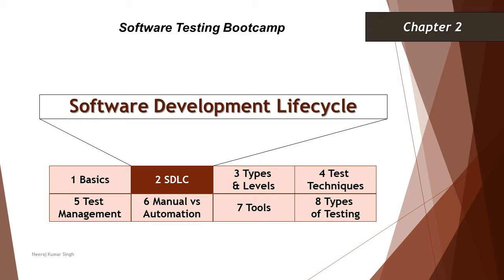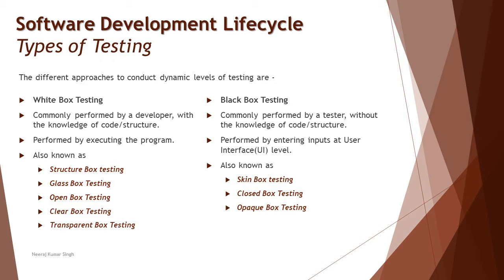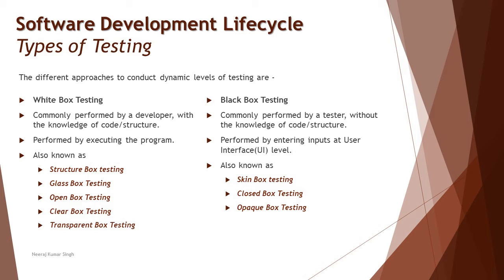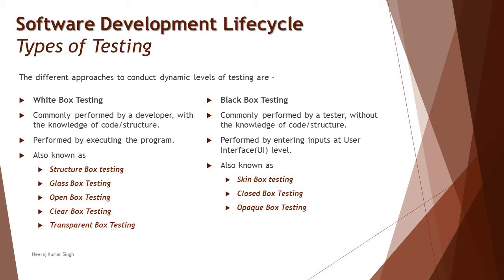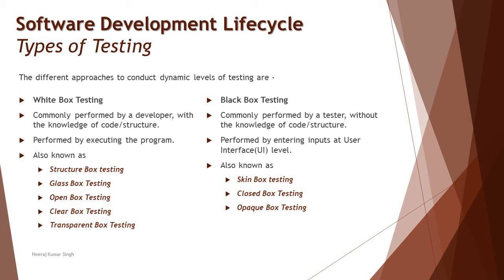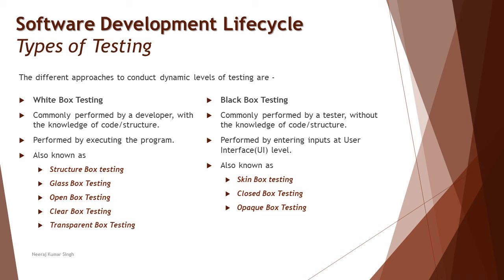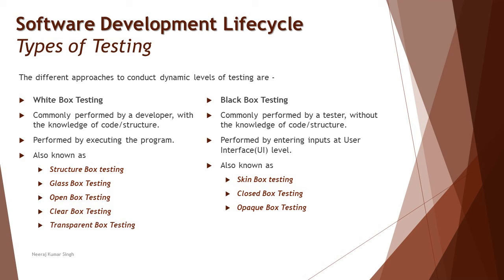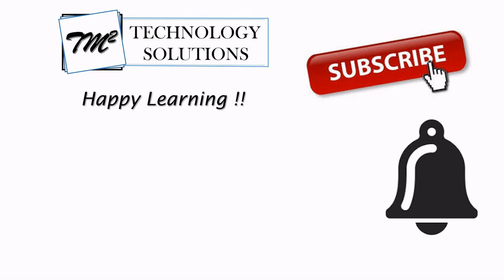Software Testing Bootcamp | White Box Testing & Black Box Testing | Software Testing Tutorials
Hello Friends,

This tutorial will drive individuals about the Basics of Software Testing and will be discussing White Box Testing & Black Box Testing.

Dynamic Testing,
Approaches of Testing,